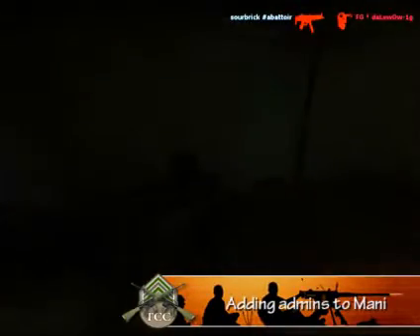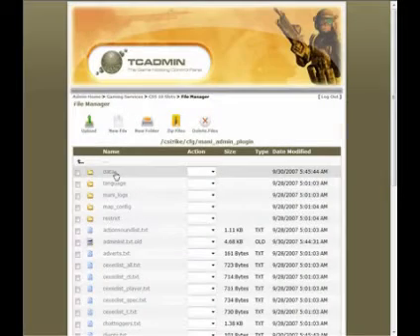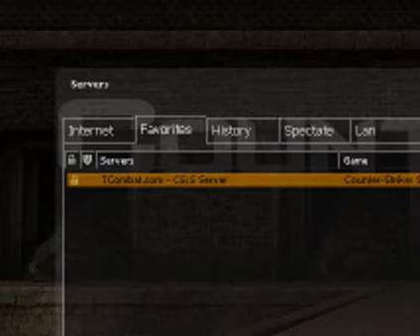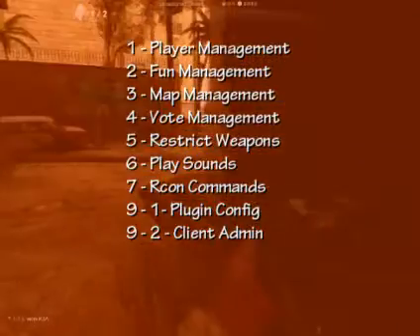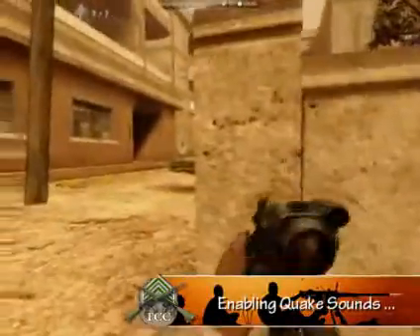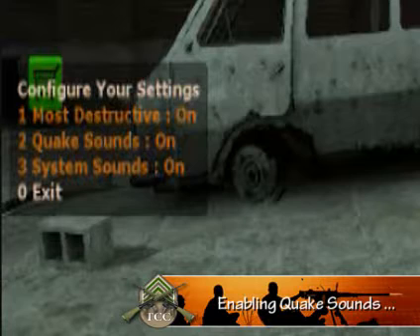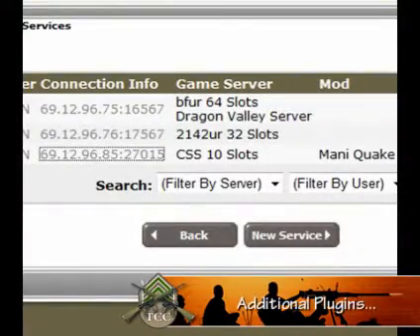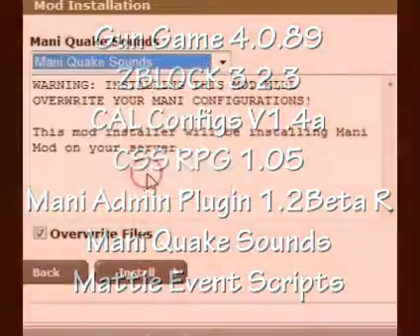AoWC Mani Tutorial #2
Mani Tutorial